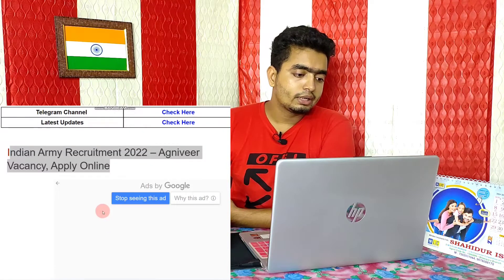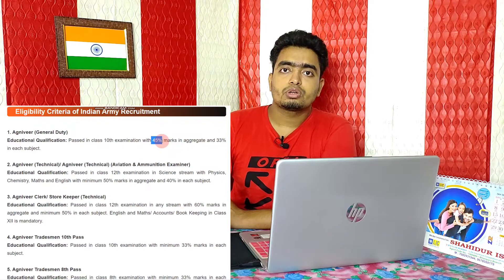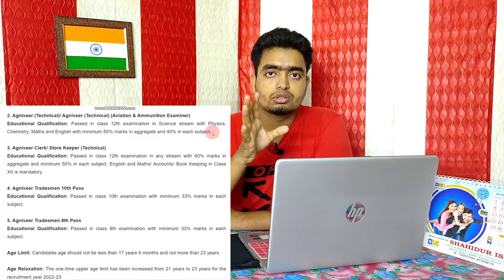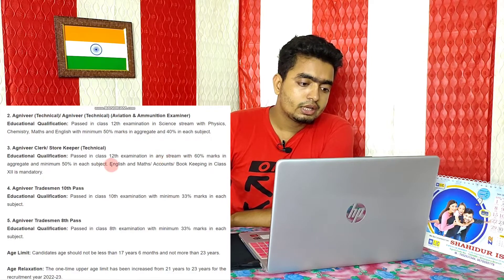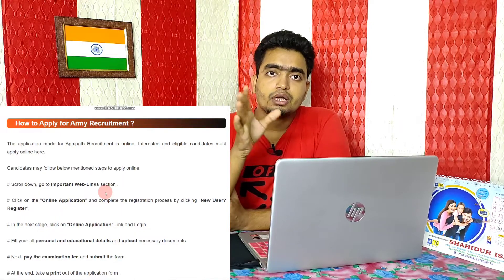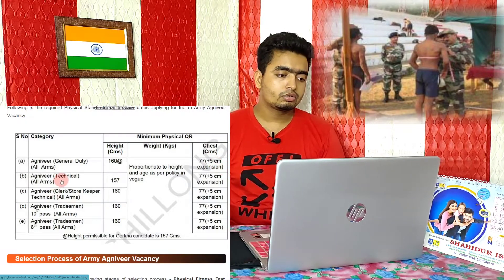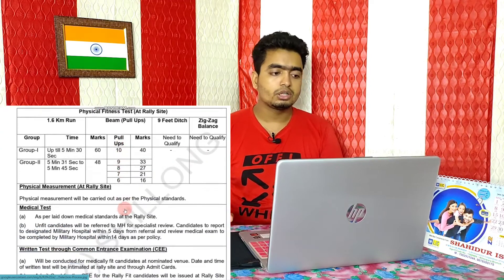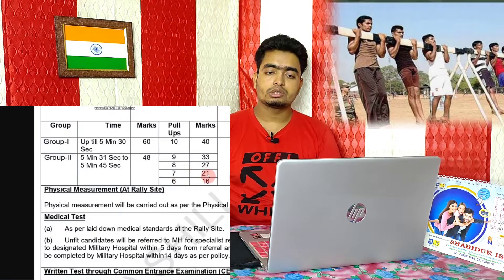ARO NARANGI || Lower Assam Bongaigaon/Abhayapuri || ARMY APPLY Details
ARO: Narangi
Venue of rally: Bongaigaon
and ARO: Silchar
Venue of rally: Agartala

Hi, মোৰ নাম Jahangir Alom মোৰ চেনেলটোৰ নাম Jtech Assamese । মই এই চেনেলটোৰ জৰিয়তে আপোনালোকক অসমীয়া ভাষাত Technical , Govt job Advertisement ৰ বিষয়ে আৰু নতুন নতুন খবৰ তথা অন্যান্য কিছুমান Mobile, Laptops, Computer ৰ অজানা তথ্য আপোনাৰ ওচৰত উপস্থাপন কৰিম ।